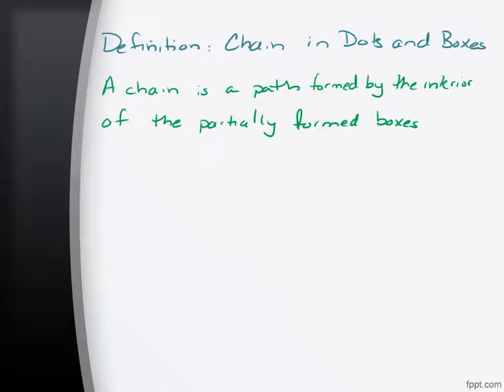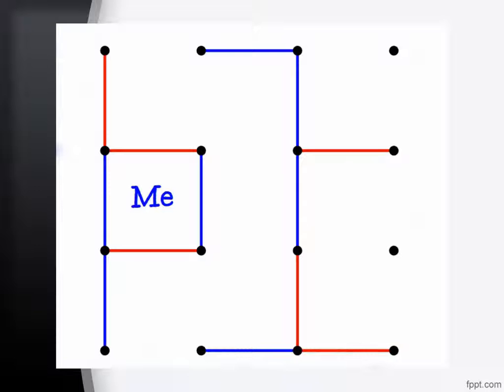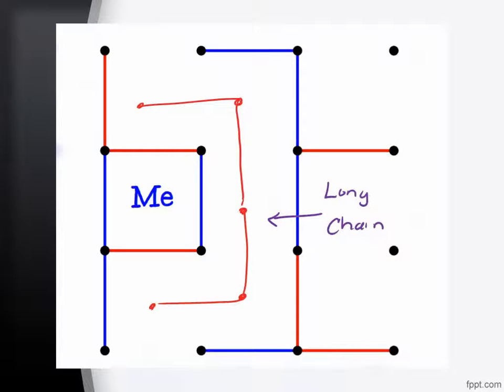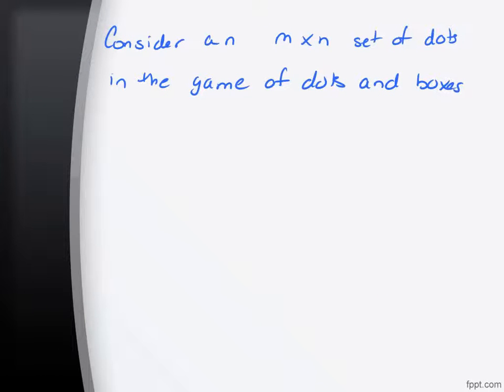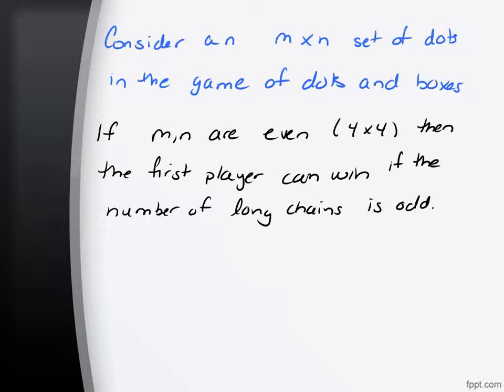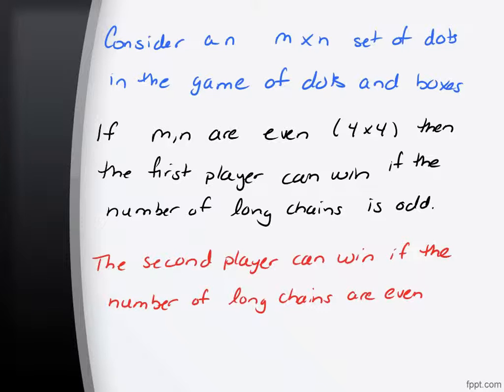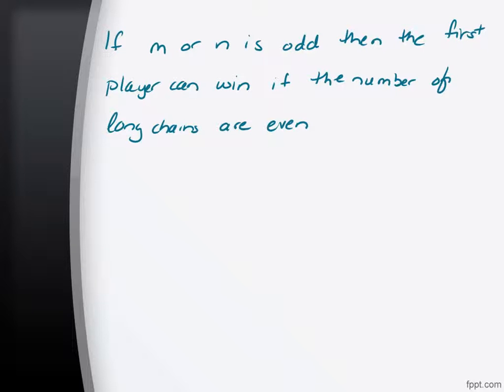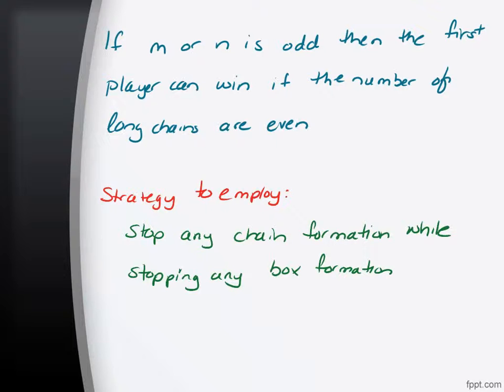Lecture 9 15 Video 1 Dots and Boxes Long Chain Strategy